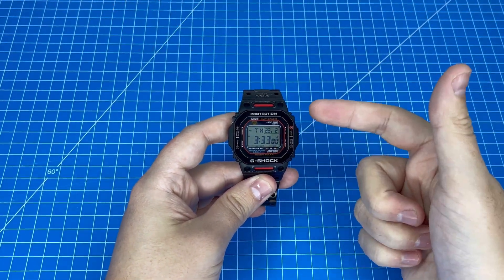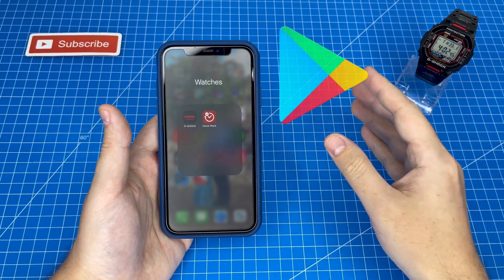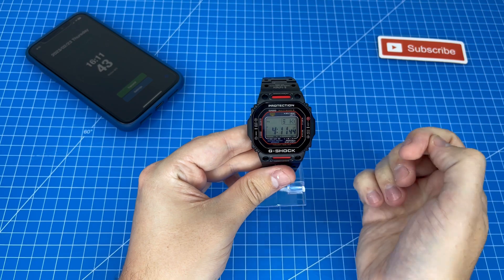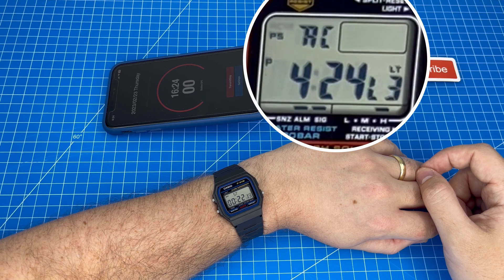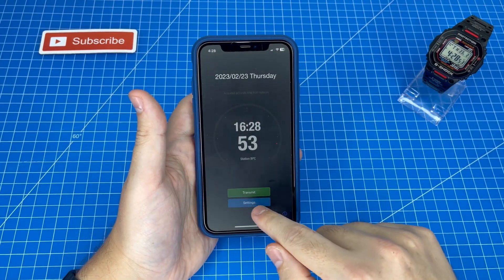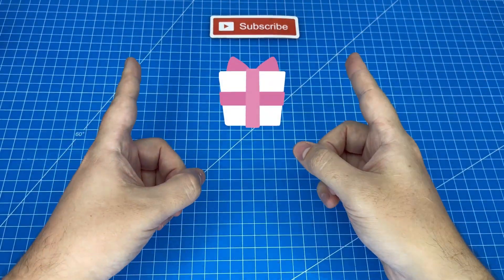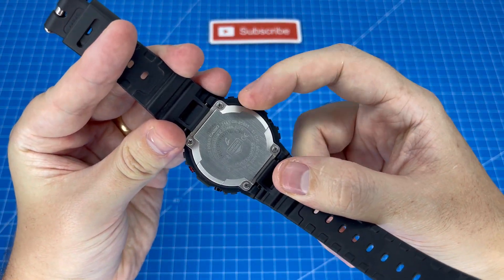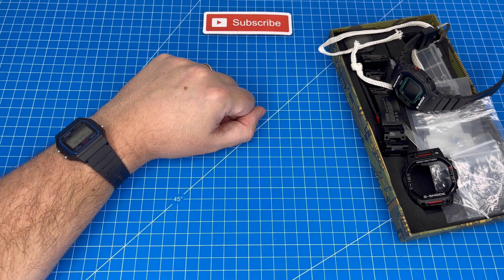🌐 Multi-Band 6 WITHOUT Tower 📡 Clock Wave App 🕙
(Amazon) - Amazon Link for the Casio GW-B5600 G-Shock with Bluetooth Time Sync
📘 Instructions and Design Files for building your own Arduino / 3D Printed Wave Ceptor Transmitter

🕙 Not all of us G-Shock fan's are fortunate enough to live within the range of the Multi-Band 6 towers! That's why I'm SO GLAD to have found out about the Clock Wave App, which allows us to use our phone's speakers to replicate the signal... ANYWHERE! 📡🤫

🛒🔗 BEST Priced Links for all items shown, BELOW! 👇 Click "more…"👉👉

⌚ Casio G-Shock GW-M5610U
🧰 G-Shock Upgrade Kit
⌚ Casio F-91W Wristwatch
📲 Pop Socket Phone Stand
⭕ 18" Ring Light
🔌 Apple Lightning Headphone Jack Adapter

🛒 Shopping 🛍
🔥 Generate VIRAL Shorts from your Videos
🦈 SurfShark VPN: Get 3 Months FREE!

🔗❌ Link not working? Comment & I'll fix it! 🙏💬

Chapters:
00:00 Introduction
00:21 Why Atomic Time is Important
00:58 My Research Findings: Clock Wave
01:32 How to use the Clock Wave App: Demonstration
03:24 Successful Transmission
04:23 Why I wasn't using Clock Wave, but may now!
04:54 Solution #2: Home Transmitter (Wave Ceptor)
05:34 🎁 BONUS

Corrections: 01:00 Android / Google Play App Not available. Alternative provided in description.